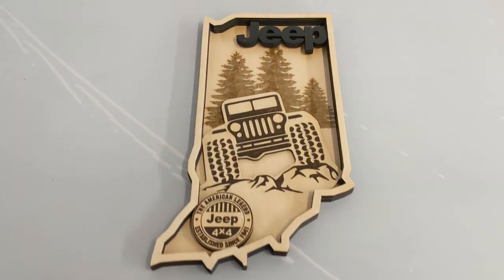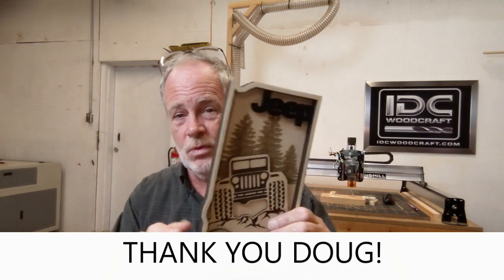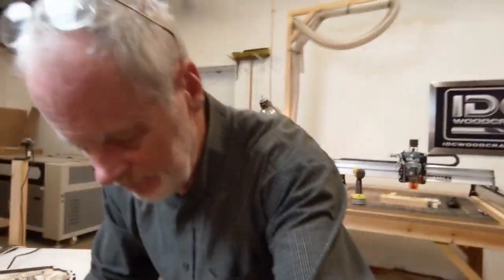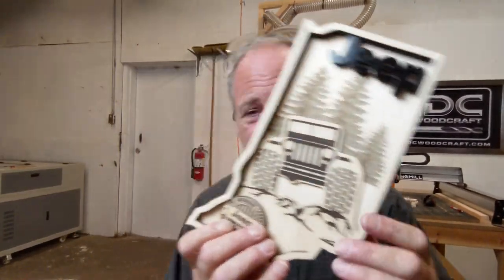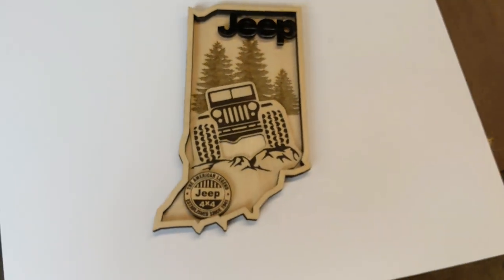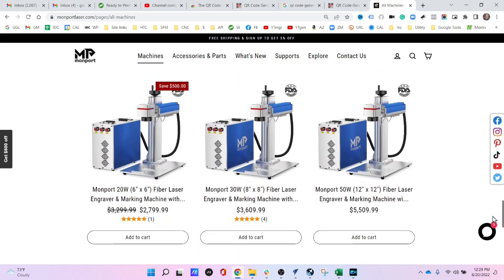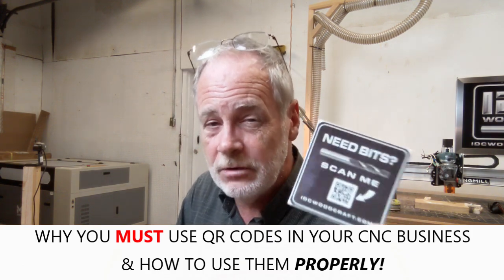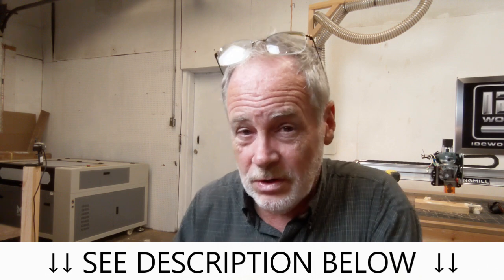CNC Weekend Update - CO2 Lasers Do this? WOW!!!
I owe a ton of thanks to Patrick, Paul, and Doug for their extreme generosity and their gifts of guidance when it comes to learning CO2 laser cutters and engravers.

I was blown away by this CO2 laser stacked project from Doug. Especially how fine the CO2 laser not only cuts but also how the laser engraves. I can't wait to start showing you how to work with CO2 lasers!

Getting into CNC lasers will be an excellent addition to the CNC router stuff.

This code works if thy are having sales as well

The Longmill MK2 CNC router 30x48 spoil board is not yet available

→ Hearing protection (plugs don't work)